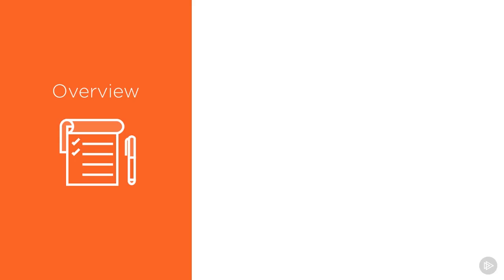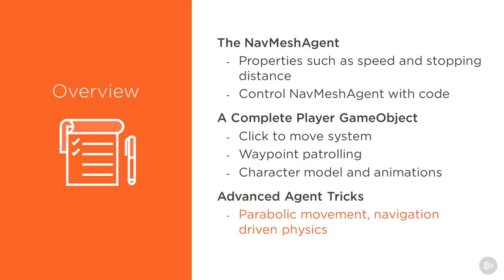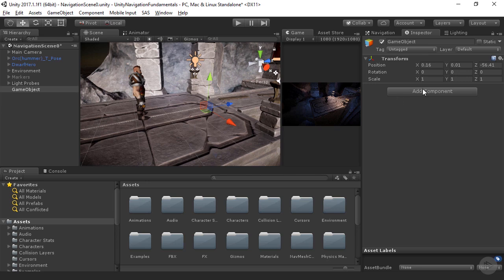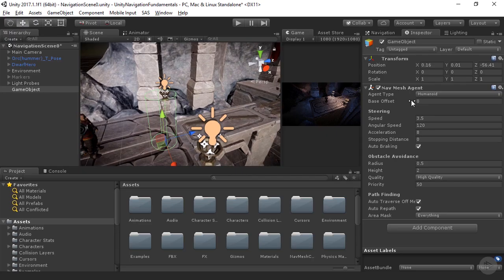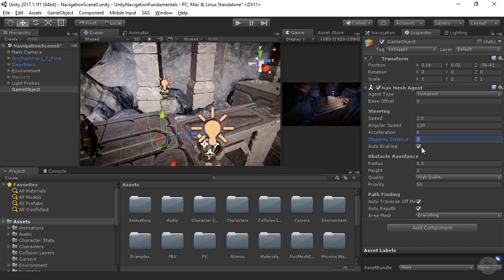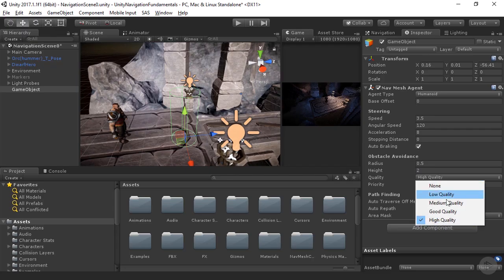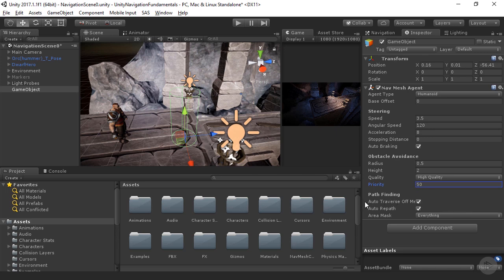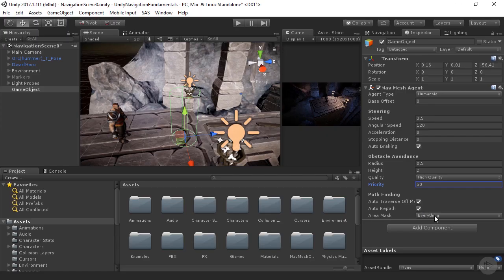06 Creating the NavMesh Agent